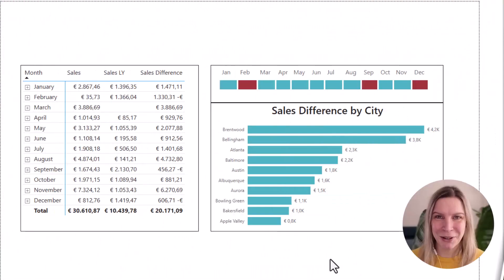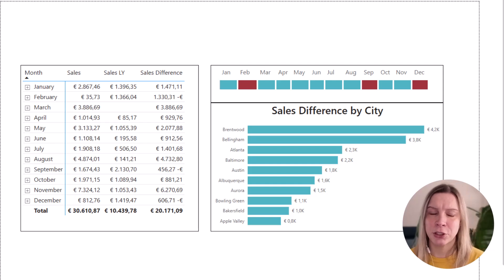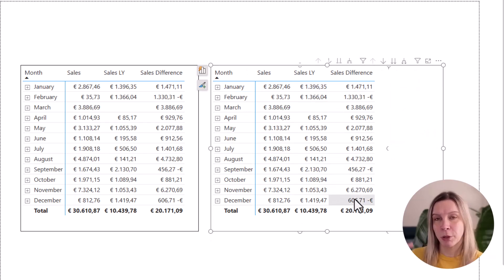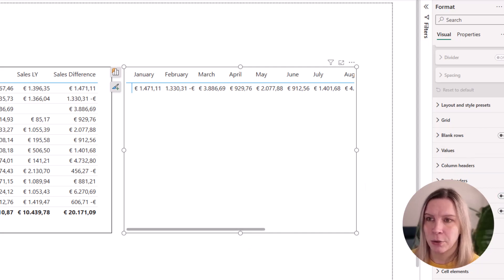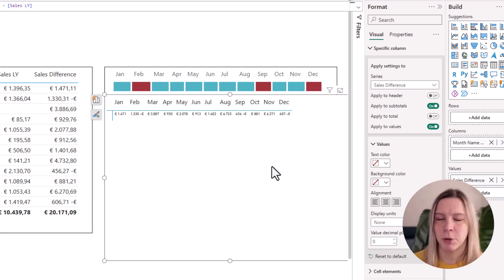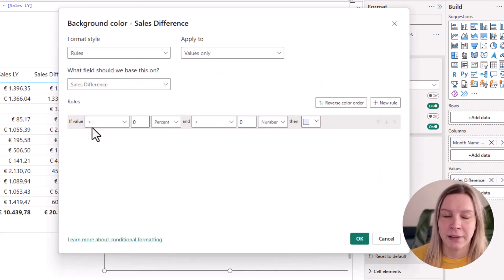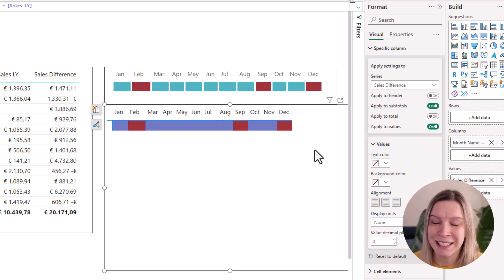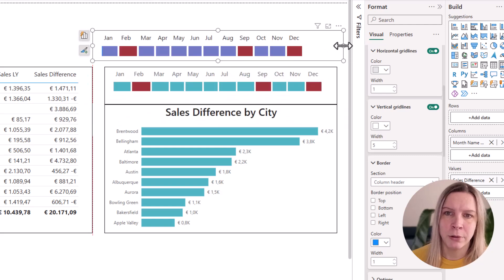Heatmap in Power BI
Have you ever tried to create a heatmap in Power BI? You can simply use a matrix visual and use some conditional formatting!
In this video, I will show you how to do it!

⏰ TIMESTAMPS
00:00 Intro
01:36 Create a heatmap from a matrix visual
03:19 Conditional formatting of the font and background color
03:56 Adding space and removing the border